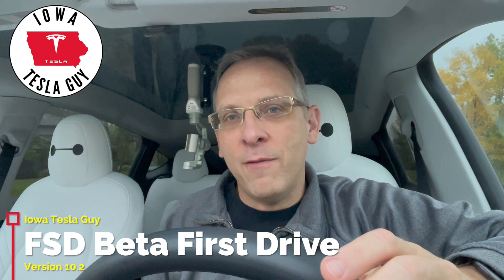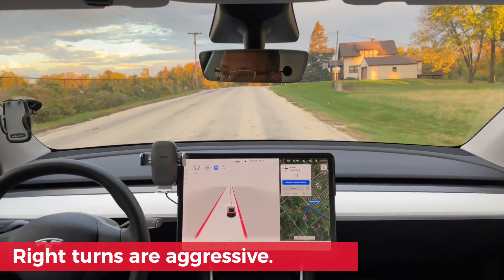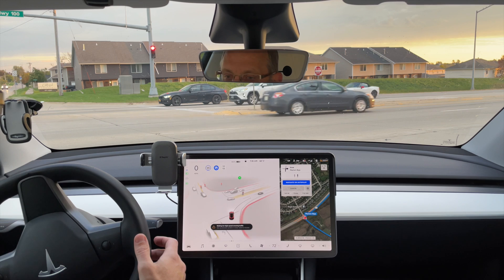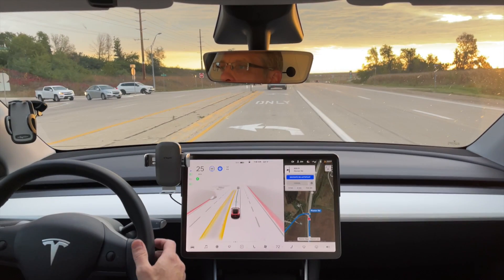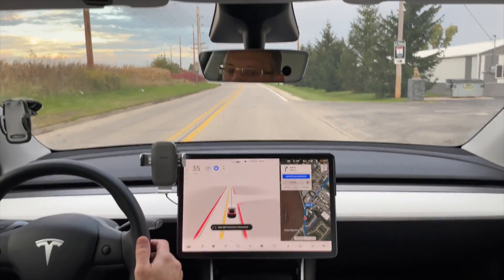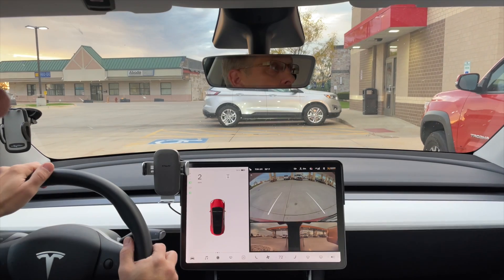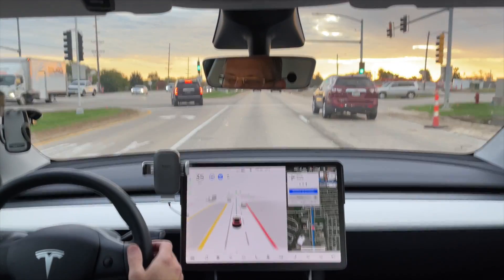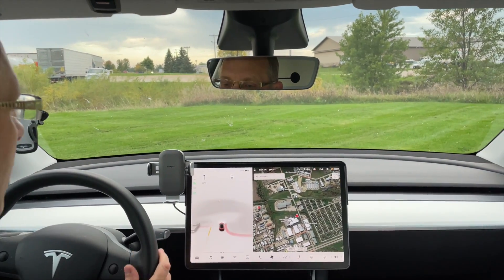Full Self Driving (FSD) Beta "Unboxing" - First Drive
I got my Safety Score back to 100% and Tesla pushed me the Full Self Driving (FSD) Beta. This is my very first drive on the streets of Iowa.

Recorded on October 20, 2021 using FSD Beta 10.2